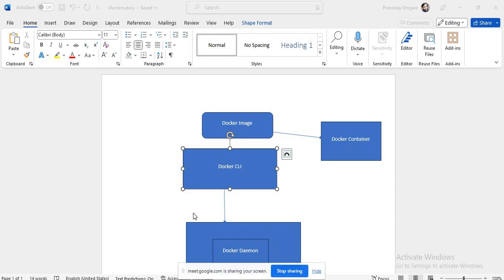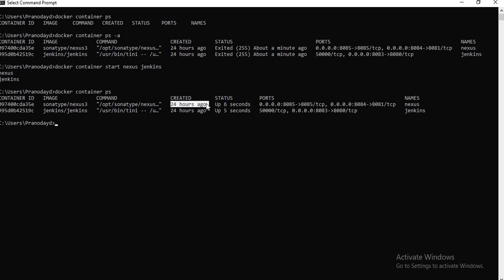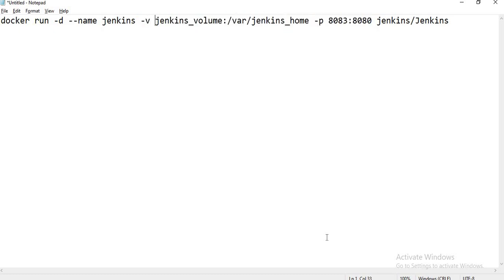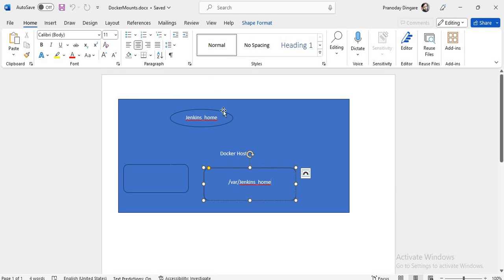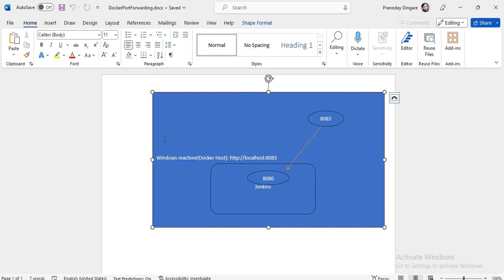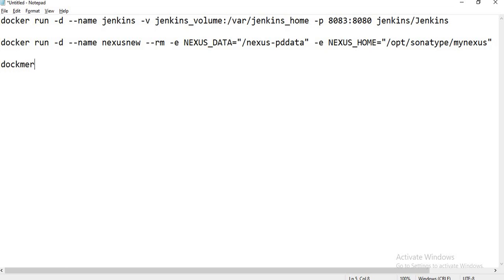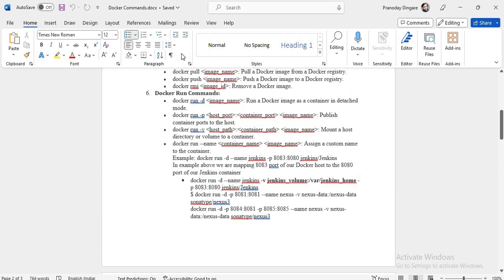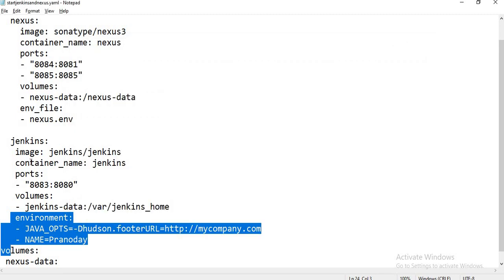DockerConcept Revision DAY28